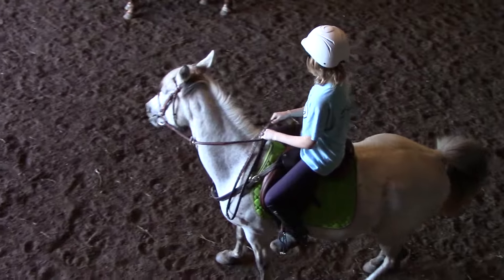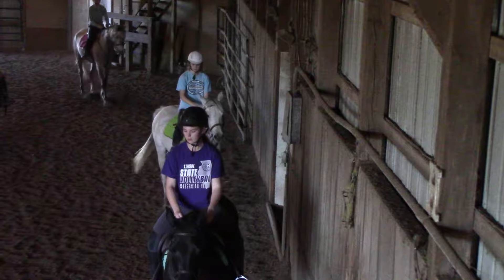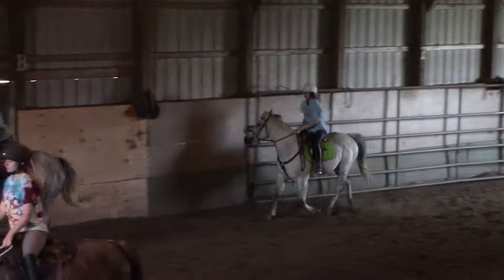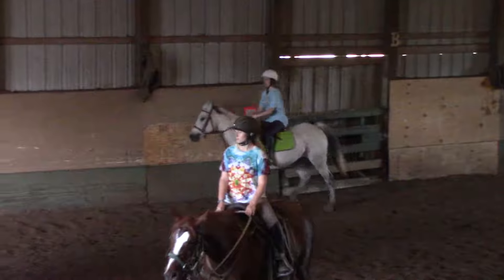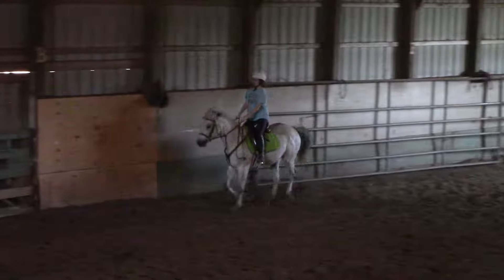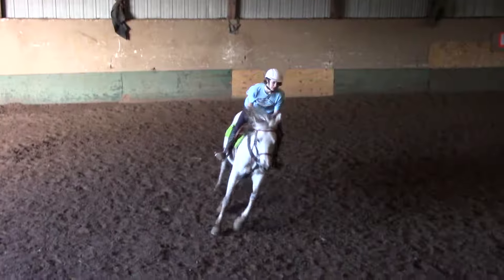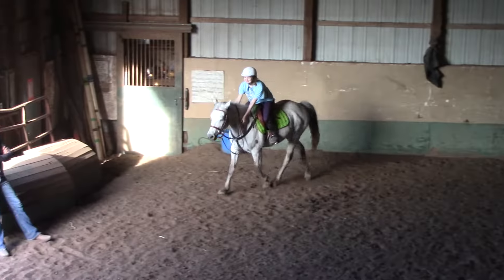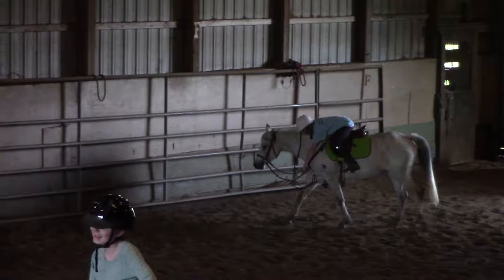Lessons 4 27 2017 Part 9